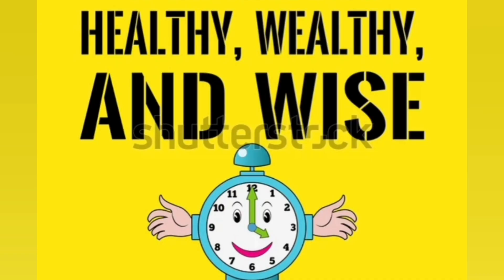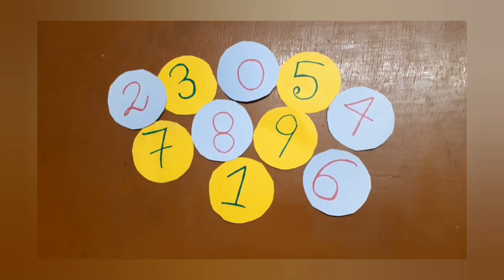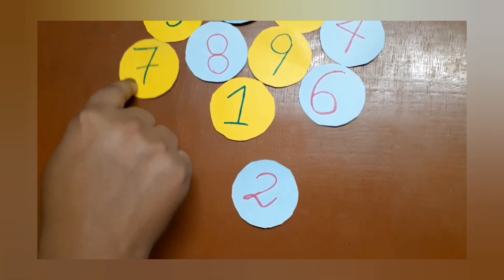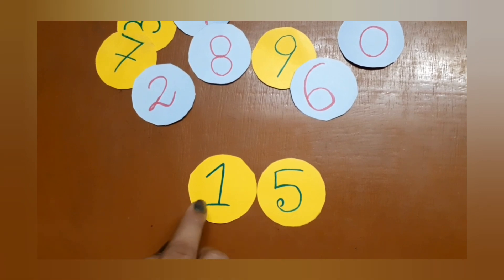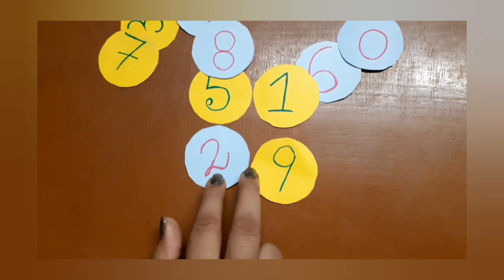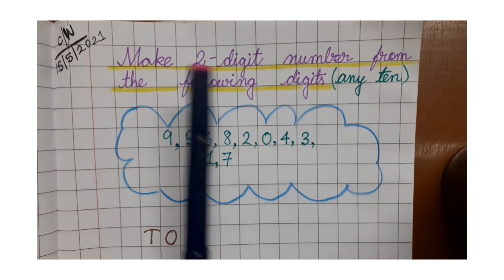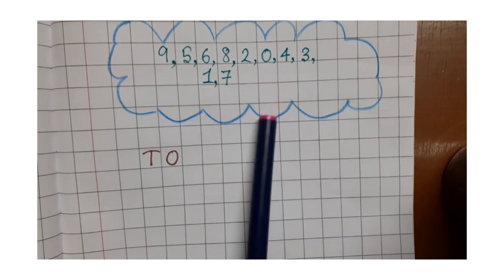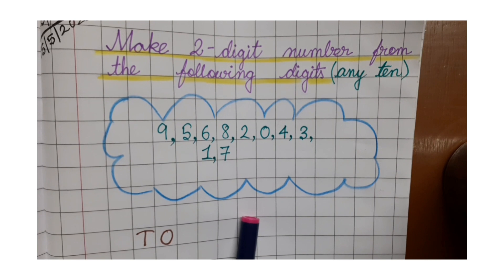Make 2 digit number from the given numbers // CBSE UKG